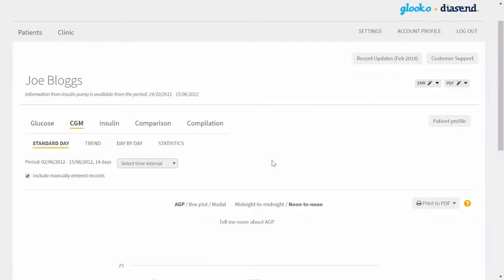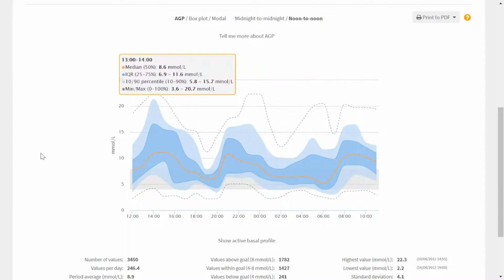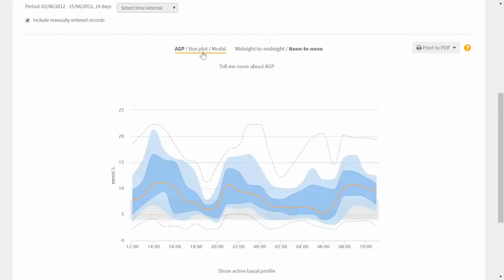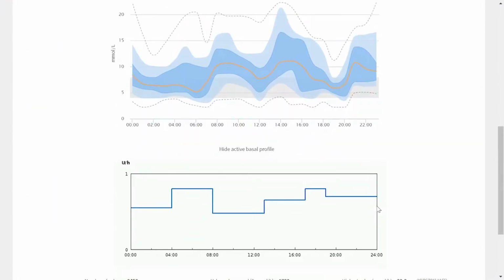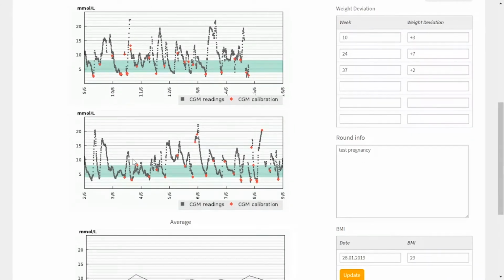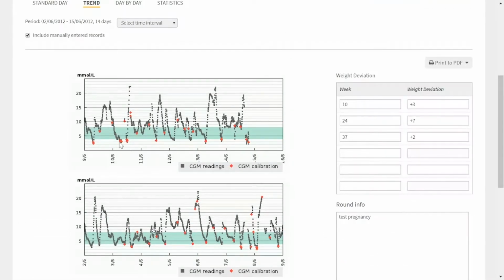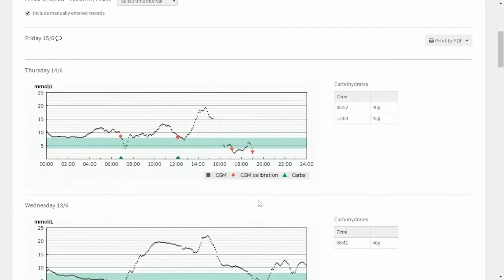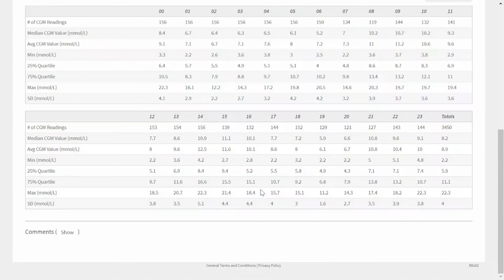Deepen your knowledge in diasend®. CGM Tab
The CGM tab in diasend® gives you many alternatives to analyse CGM data. Select a time interval and get CGM data as standard day, trend or day by day. In this view you will also see the Ambulatory Glucose Profile (AGP).